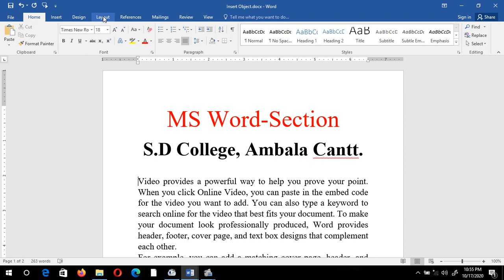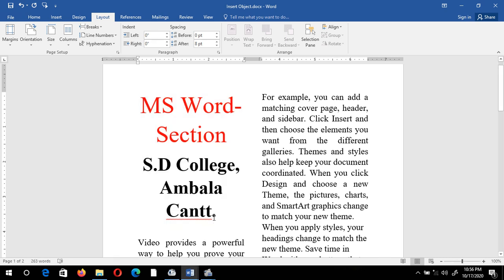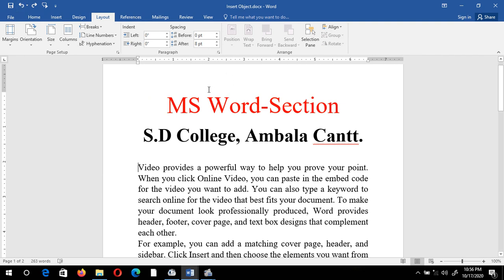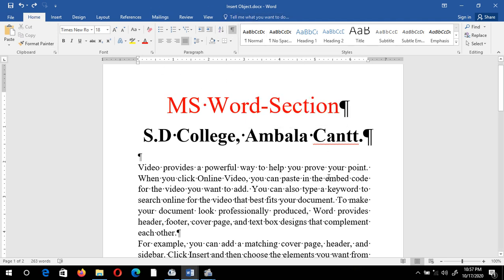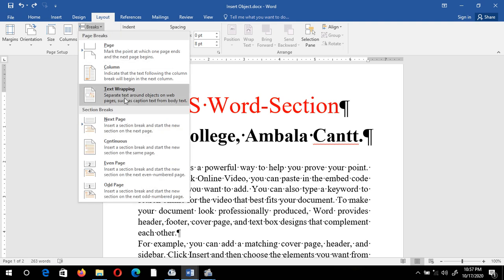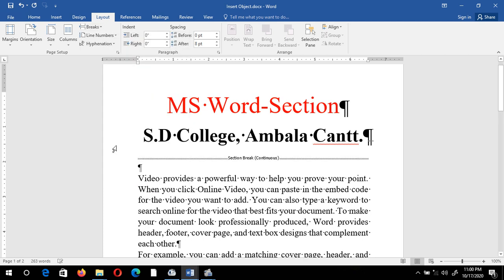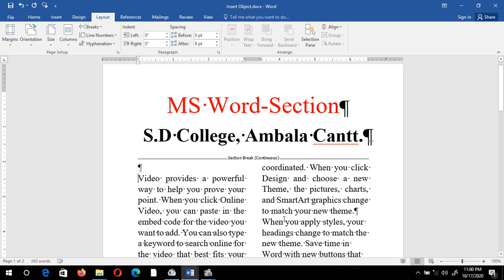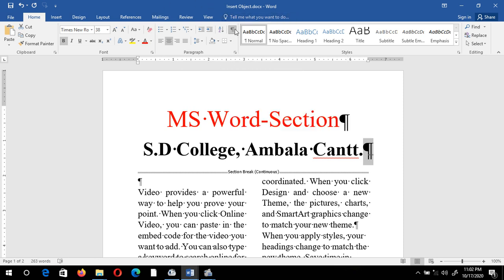MS-Word :Section Break